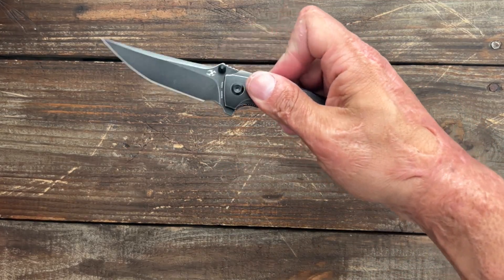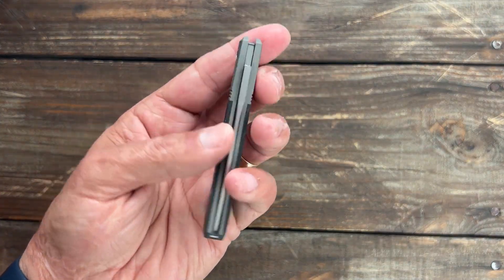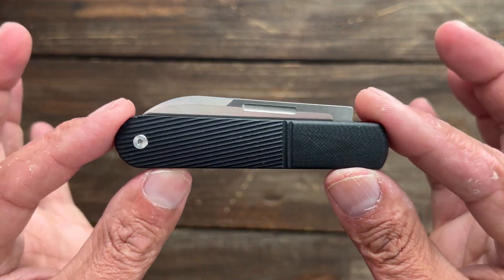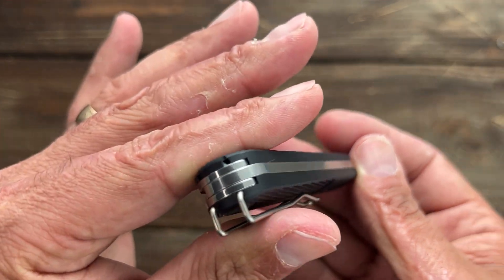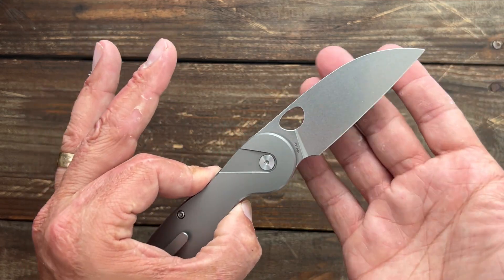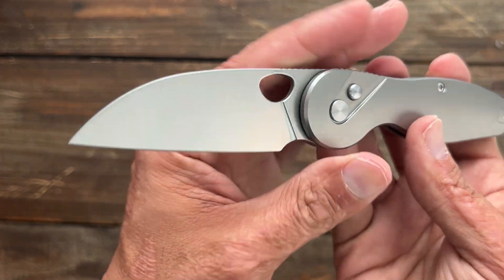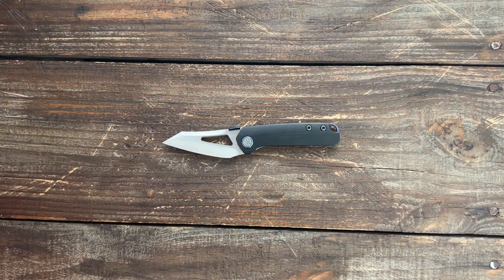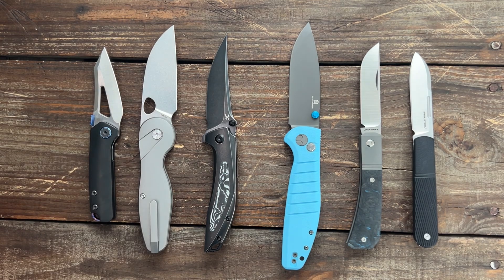6 Awesome New Knives for Any Urban Adventure!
6 Awesome New Knives for Any Urban Adventure!  I just got back from vacation with my family and these were all the knives that were waiting for me when I got home. We have a variety of different knives and I think they’re something for everyone. This is only my first impressions of the knives and once I’ve had enough time with them and completed the testing I will do the full review. Which knife do you want to see a review on first and which knife is your favorite?

0:07 Kansept- Baku

2:06 Jack Wolf Knives- Pioneer Jack

4:00 Real Steel- Barlow

5:46 BestechMan- Good Boy

7:05 Indiana Knives- EDZ

10:45 Cavol- Denka